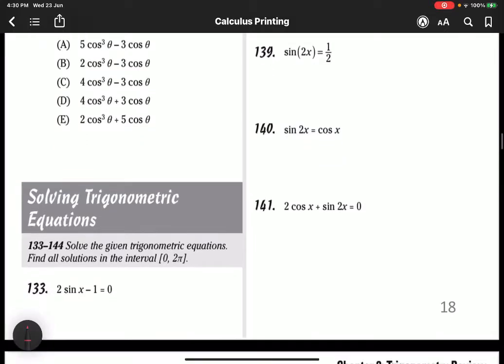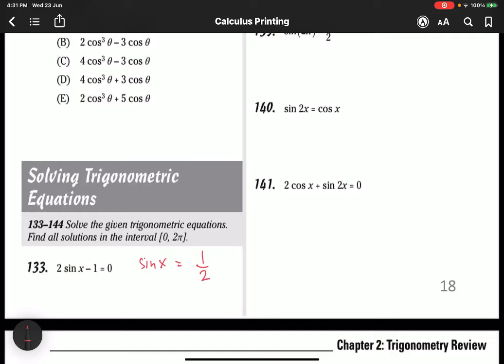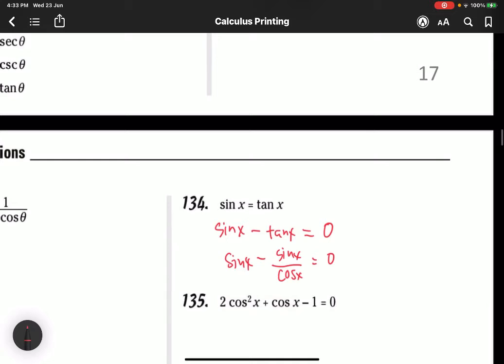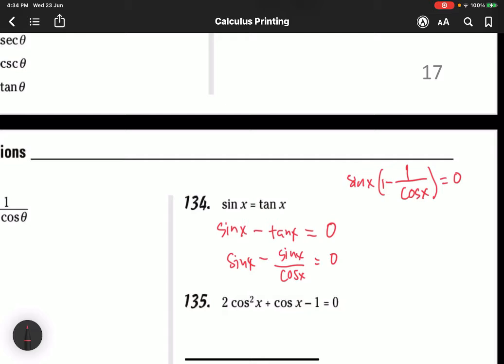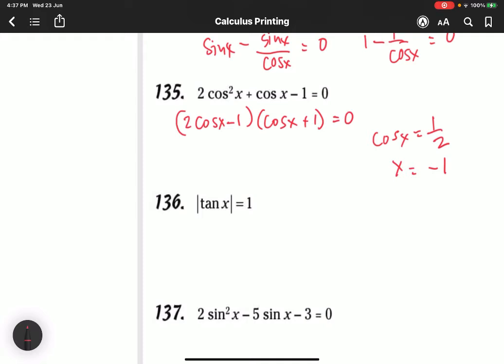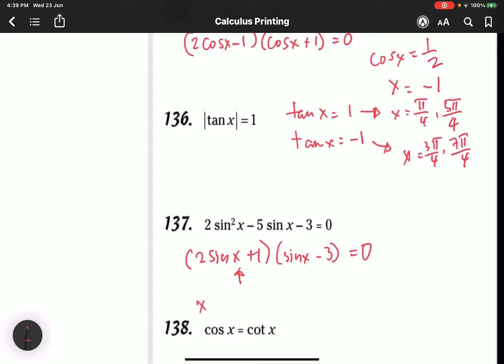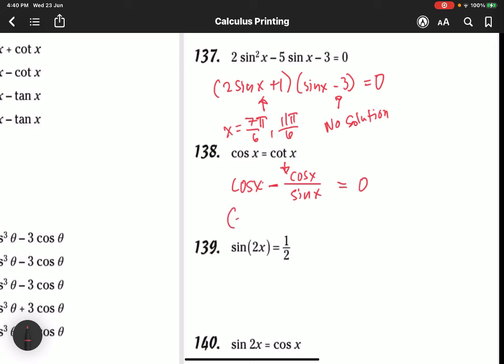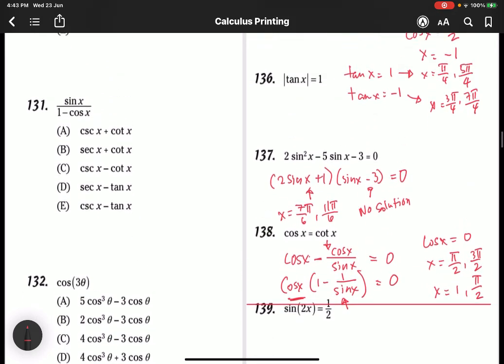CALCULUS MIDTERM LESSONS - PART 5 (Problems 133-138)